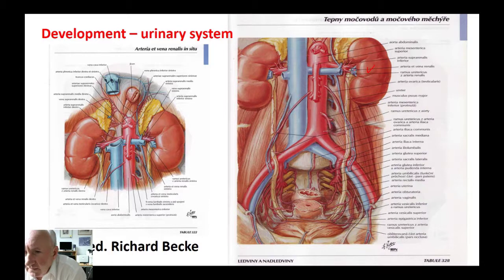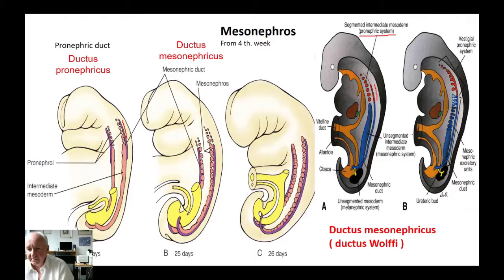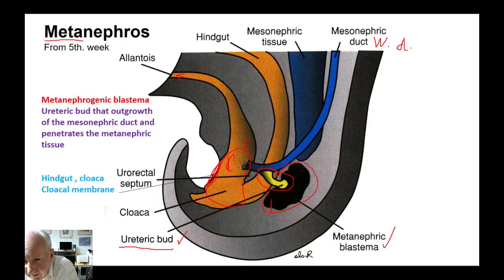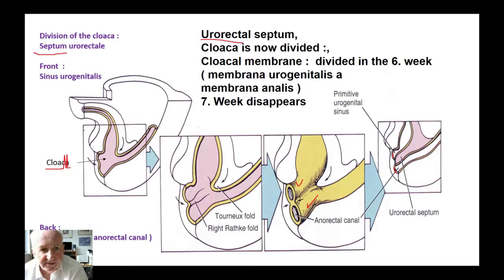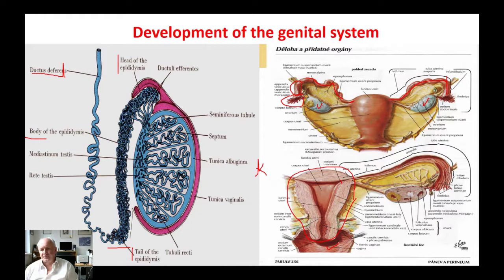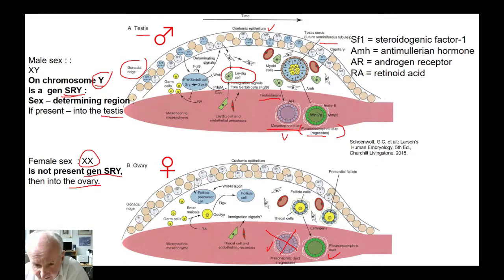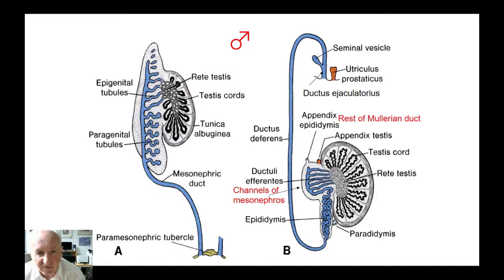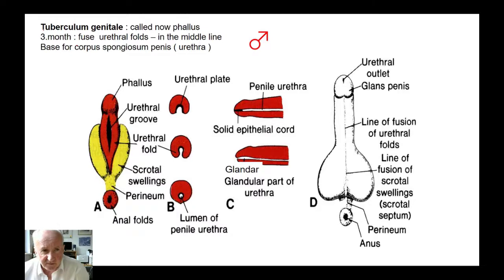Organogenesis of urinary and genital systems - lecture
Development of the intermediate mesoderm, pronephros, mesonephros, metanephros - permanent kidney, development of urinary passages, development of testes and ovaries, development of male and female genital ducts, development of external genitalia.